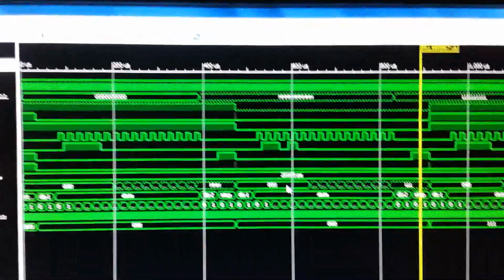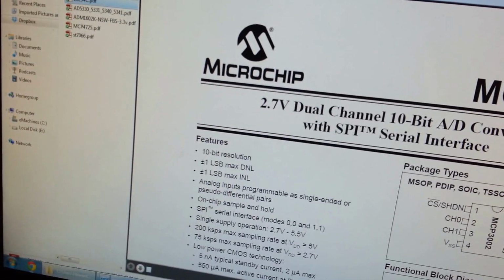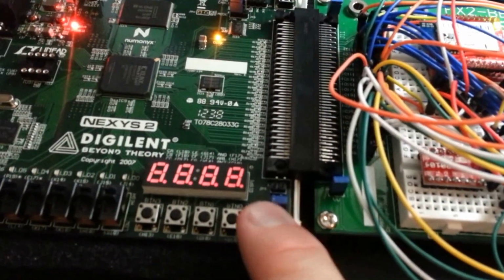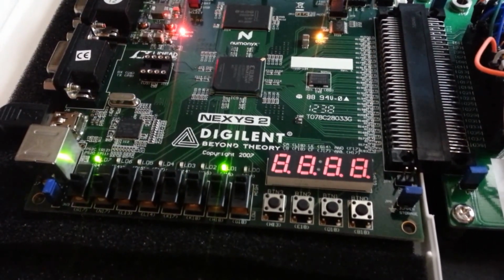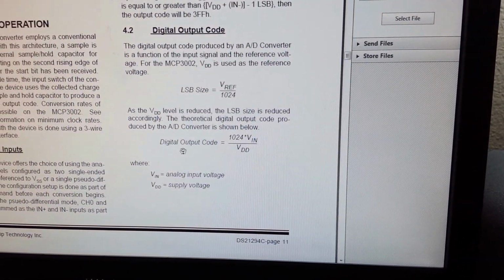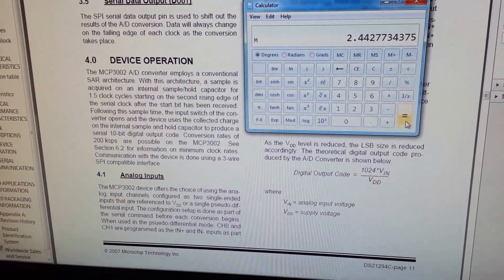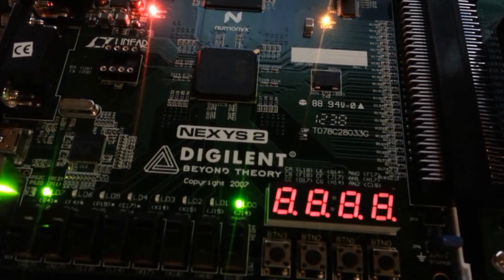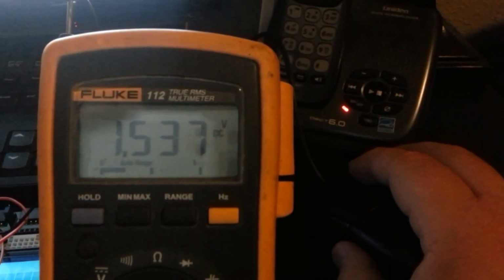SPI ADC controlled by FPGA